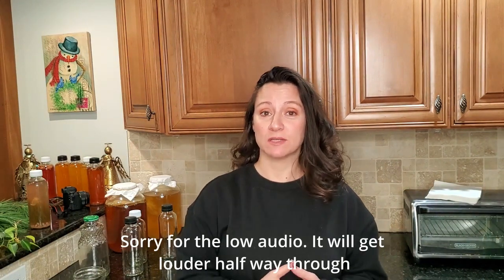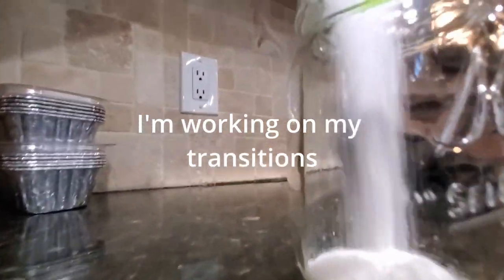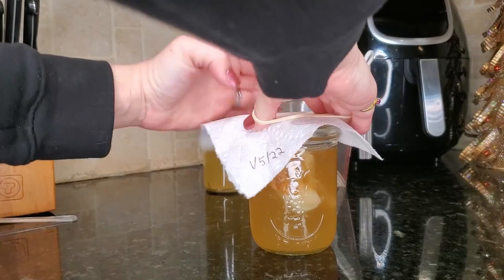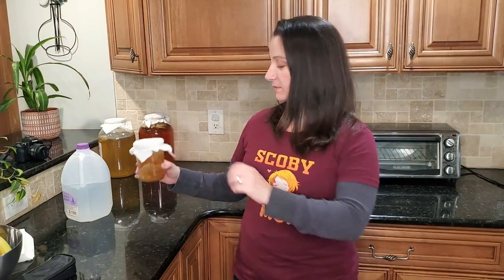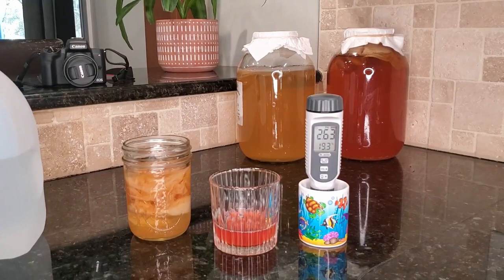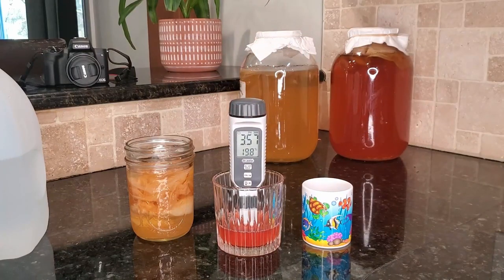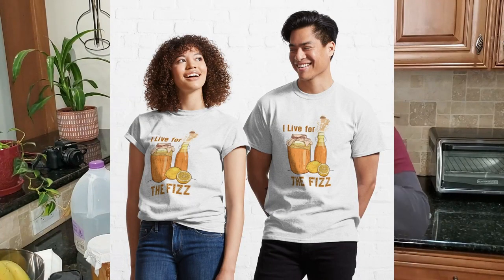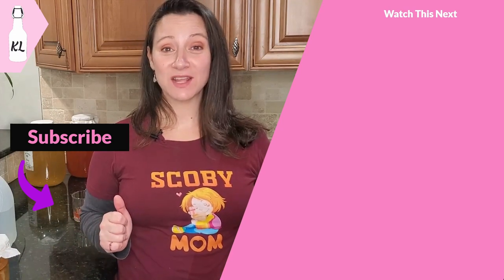Is my SCOBY dead? How to tell if your SCOBY is alive!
Not sure if that old SCOBY is good for brewing a batch of kombucha? Or maybe you stored it in the fridge or just forgot about it? Use this technique to find out if your SCOBY is still good.
You can use this for
Old forgotten SCOBYs
SCOBY's stored in the fridge
You need more starter tea

$20 for a SCOBY that includes the shipping (in continental us, 4oz SCOBY and 8oz of starter tea). That will give you enough to brew your first gallon of Kombucha. I also include a little recipe card you can leave on your fridge or next to your bottles for a quick reference.

Kombucha T-shirts **ALL shirt designs come in different colors and shirt types**

My pH meter from Amazon